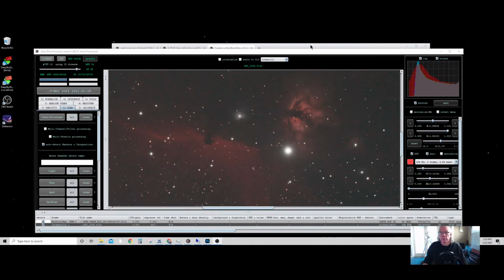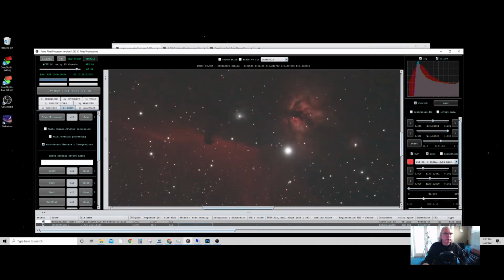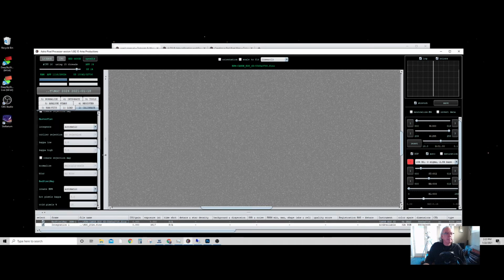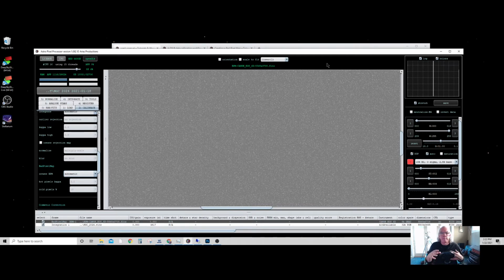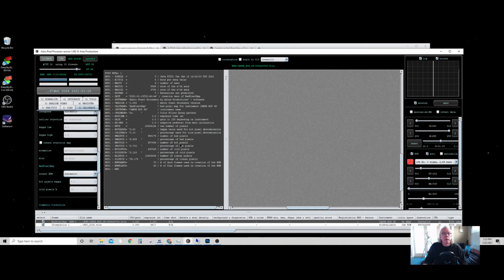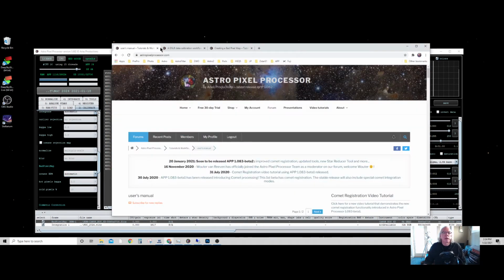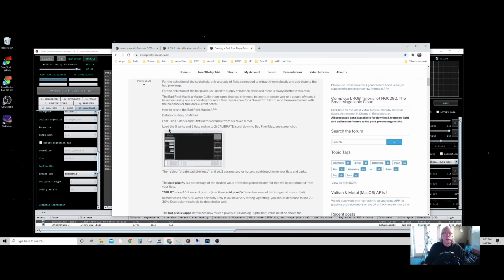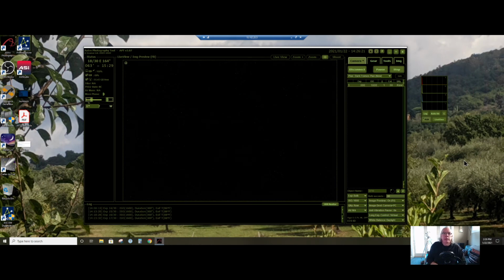Astro Pixel Processor Bad Pixel Map Overview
Astro Pixel Processor (APP) is the image processing package to produce an integrated images. In searching for a published Astro Pixel Processor workflow I found a related thread on the Astro Pixel Processor website on the ability and reason to create a master bad pixel map.

Astro Pixel Processor has an automated option to build a bad pixel map on a per session basis. However you can create an optimized bad pixel map which can be used as a master bad pixel map for future processing session.

In this overview I give an introduction to bad pixel maps from the perspective
of Astro Pixel Processor. I show how I started the process to create the first set of 30 x 300 second exposures at an ISO of 1600 to be used in building the bad pixel map master in Astro Pixel Processor.